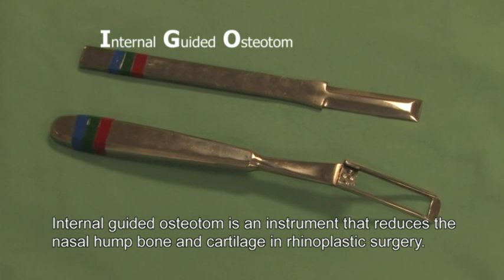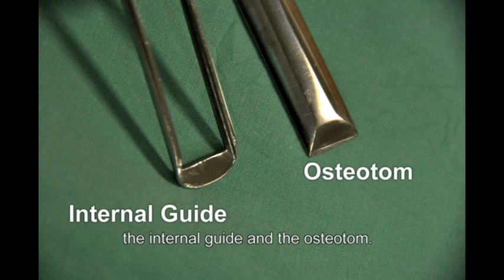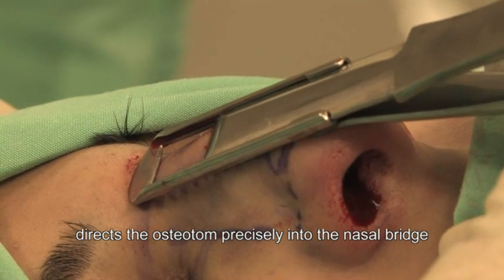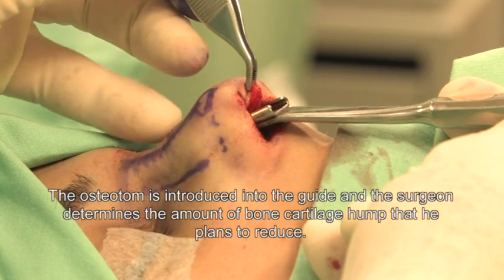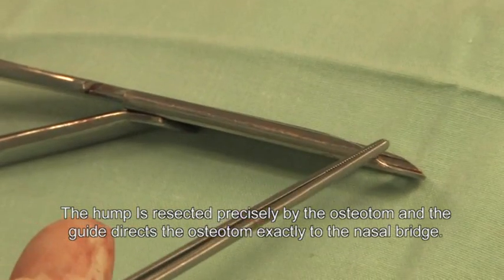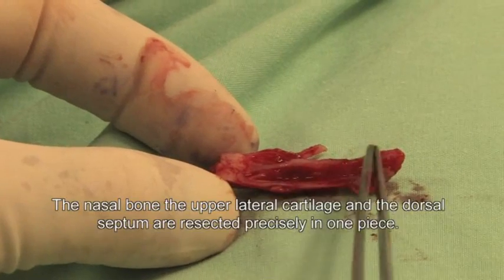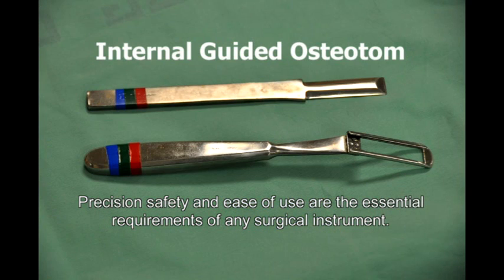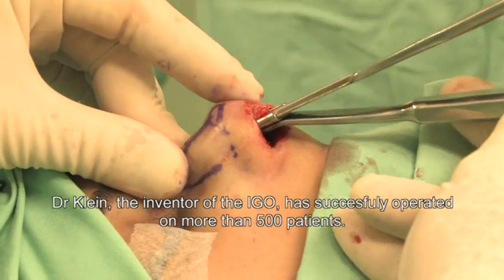A New Instrument for Rhinoplasty: The Osteotome with Protector and Internal Guide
Rhinoplasty is a surgical procedure that demands a high level of intraoperative precision as well as maximum vigilance and control, particularly when performing the common hump reduction maneuver.  In this video, Drs. Dov Klein and Liora Hollander demonstrate the application of their new osteotome, which features a protector and internal guide to aids in achieving the necessary accuracy for hump reduction in safe, easy, and gentle manner.